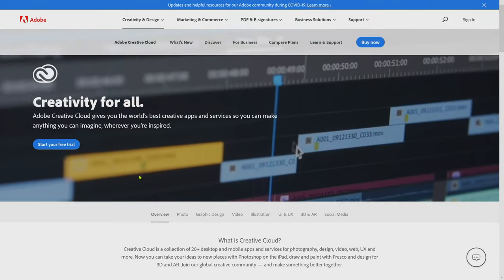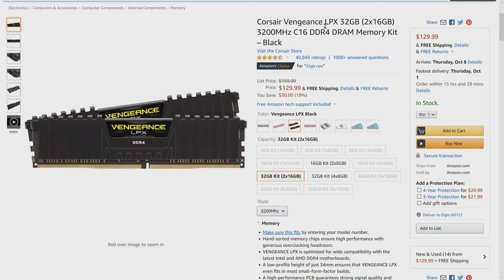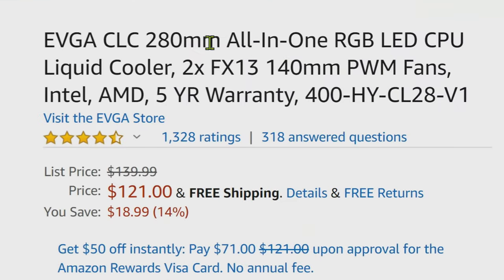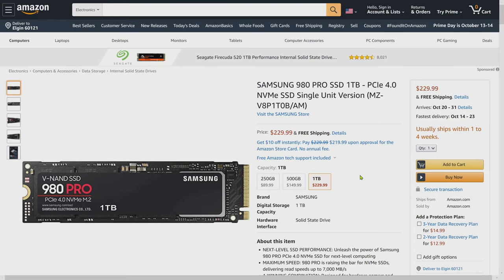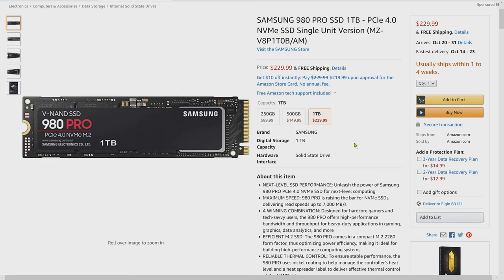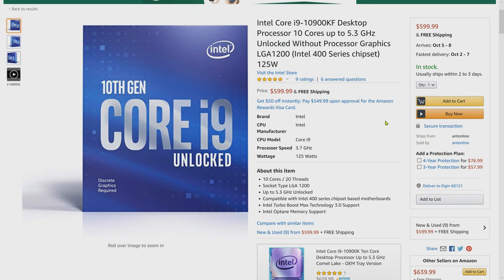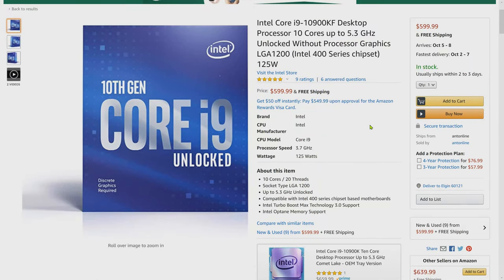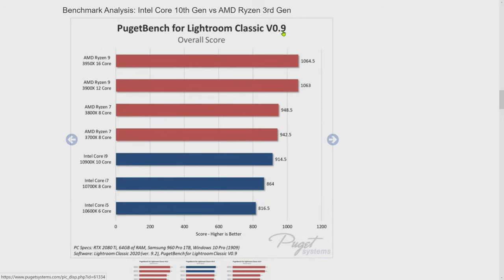The Best PC Specs for a PERFORMANCE ADOBE CREATIVE CLOUD and Photoshop Build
In this video, get a chance to explore the ideal specs for a HIGH PERFORMANCE PC build to run the Adobe Creative Cloud.

What do you think of these specs?

Samsung 980 PRO SSD high speed NVME drive

be quiet! Dark Rock Pro 4 -  BK022, 250W TDP,
CPU Cooler for Intel and AMD

Intel Core i9 10900 series